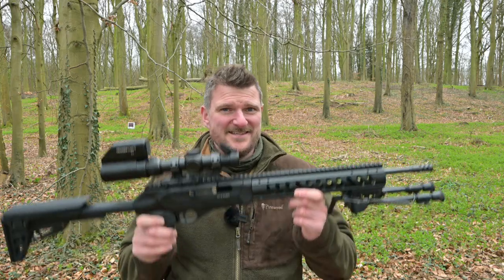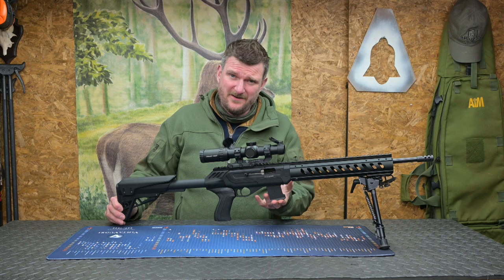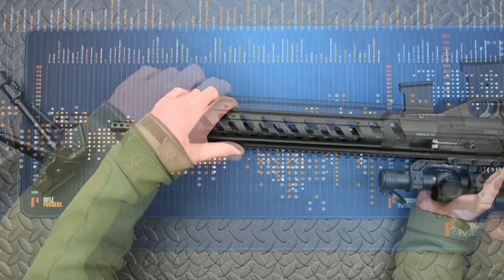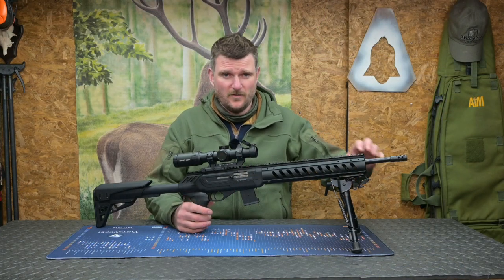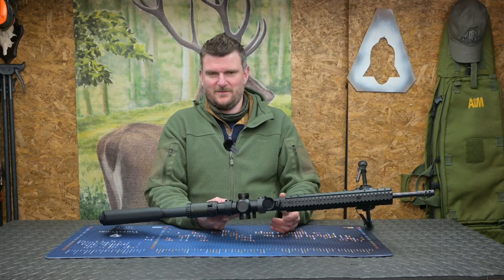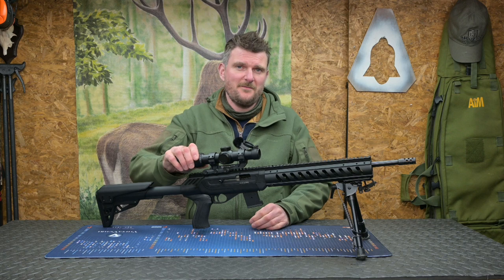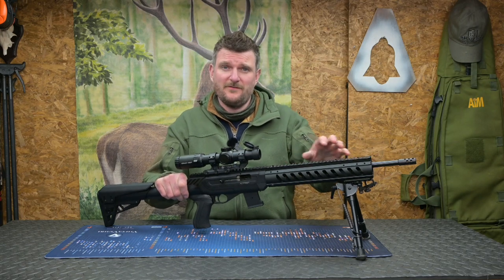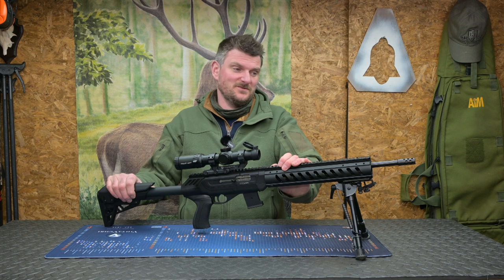CZ 512 22 Winchester